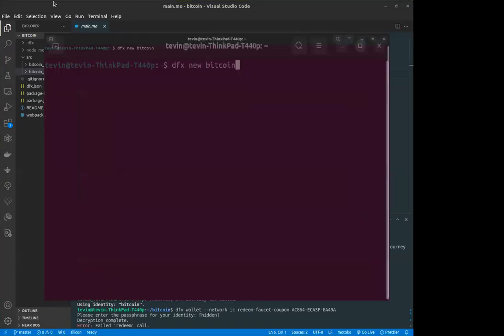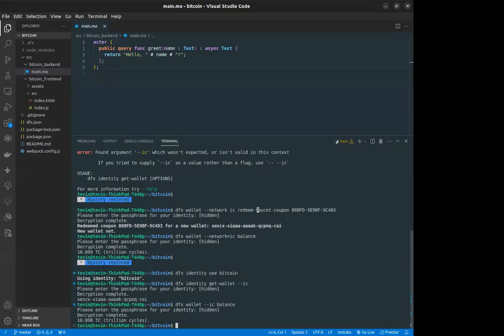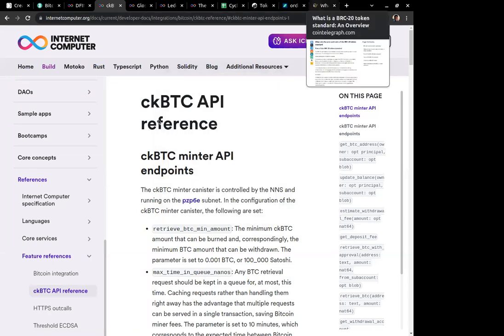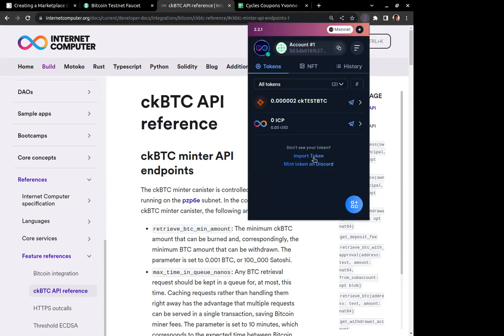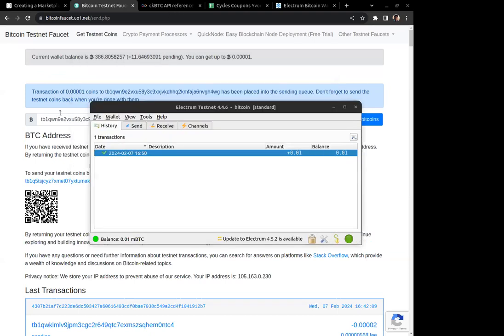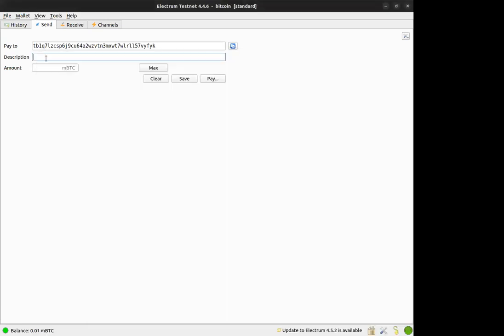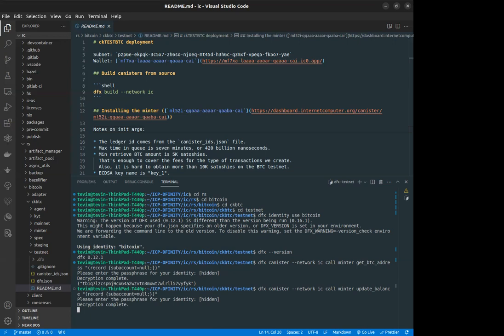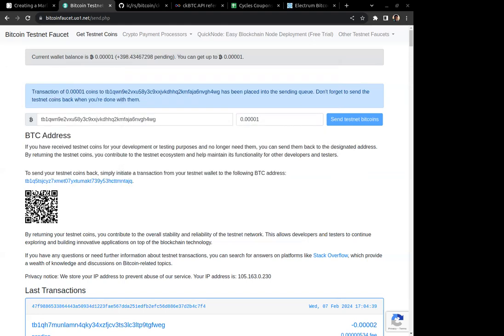Chain Key Bitcoin Integration to Canisters Part 2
In this session our Dev Rel Tevin Isaac takes us through Chain Key BTC integration to Canisters (Part 2)